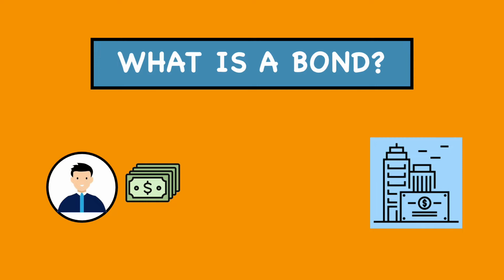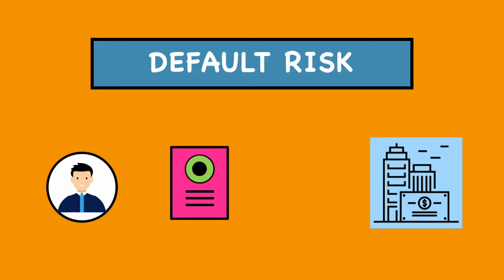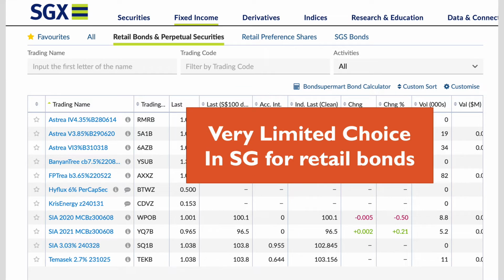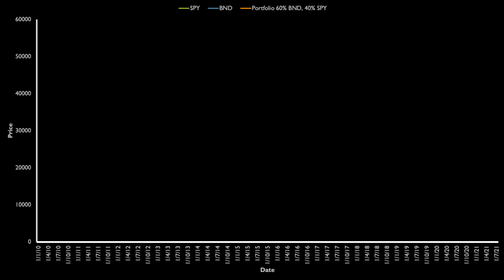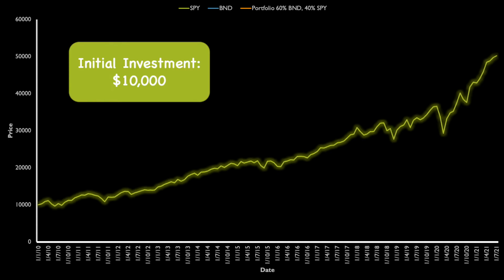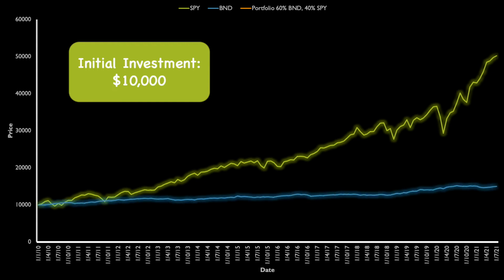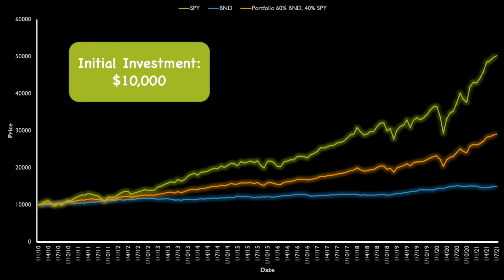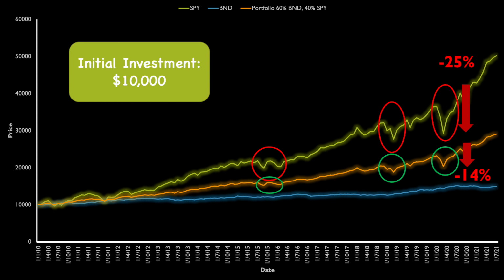What is Bond ETF and why you should ADD them into your portfolio?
Bond ETF produce significantly lower return compare to market index like S&P500 ETF. So why still invest in them? Watch the video to find out:
1. What is Bond?
2. What is Bond ETF?
3. Why Invest in Bond ETF and its impact on your portfolio?